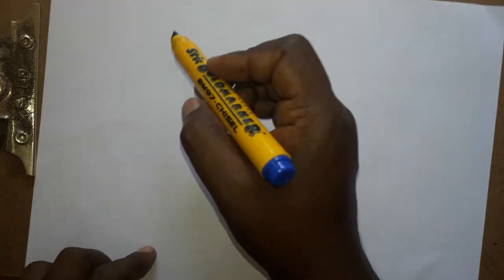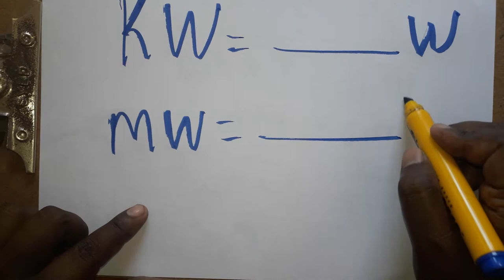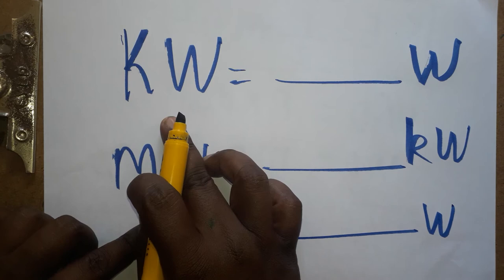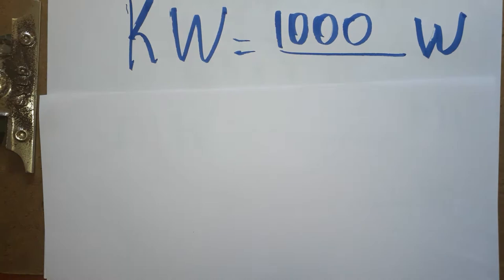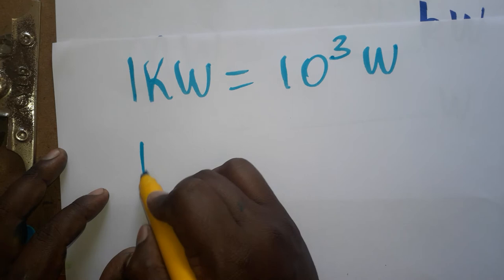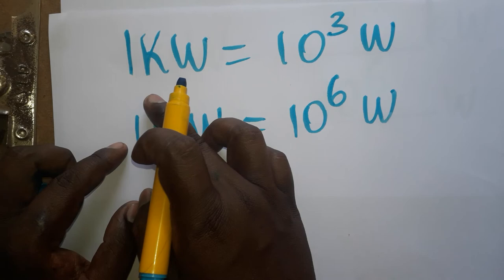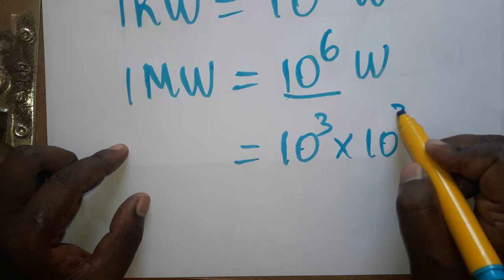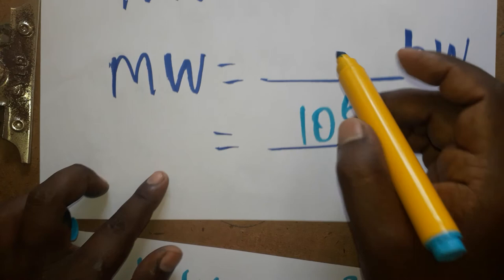kilowatt to watt, Megawatt to watt